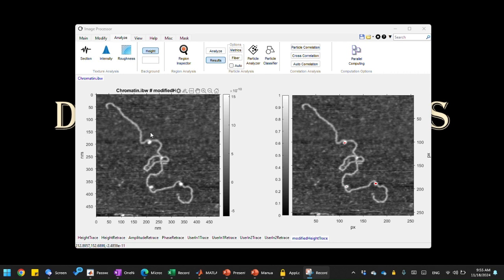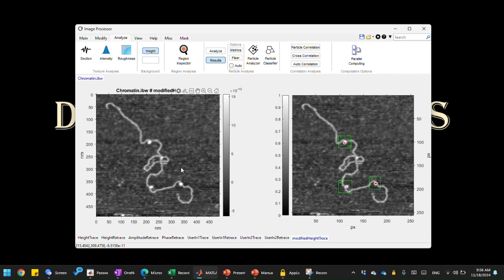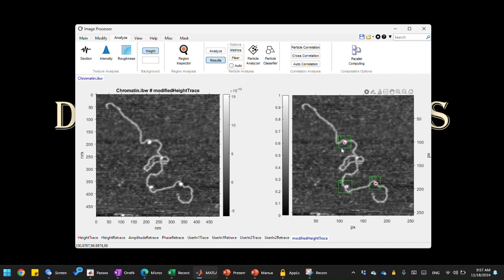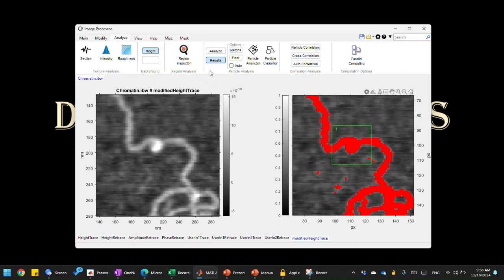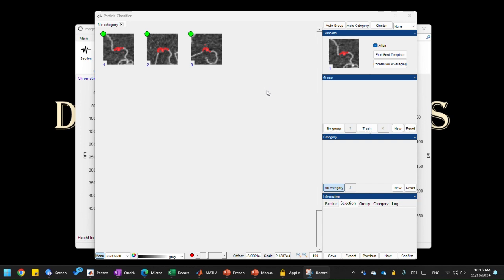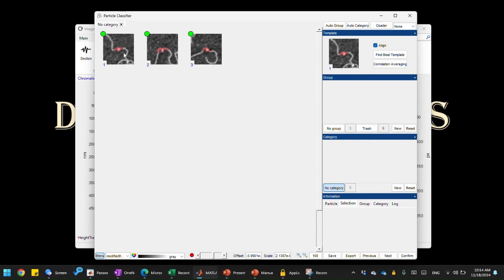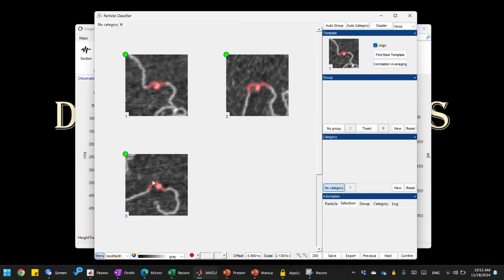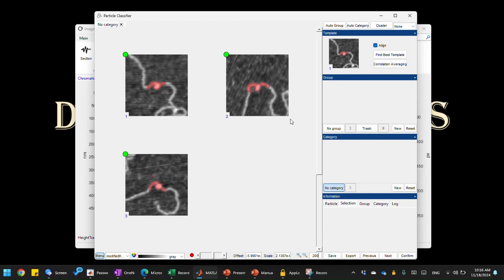Use manually drawn regions of interest as input to Particle Classifier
Tutorial on how to use manually drawn regions of interest as input to Particle Classifier. This is useful if you want to analyze complicated features such as localized protein-DNA complexes that are not easily masked without masking the whole DNA. The manually drawn regions are especially useful when those complexes are close to each other and thus cannot be treated as separate particles in traditional particle anlaysis.

Require: Image Metrics 2.65+